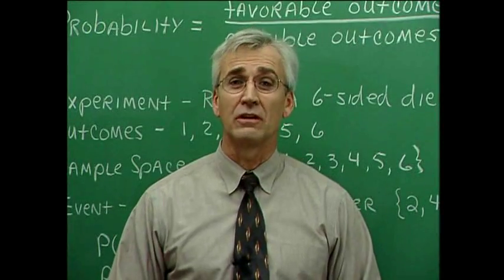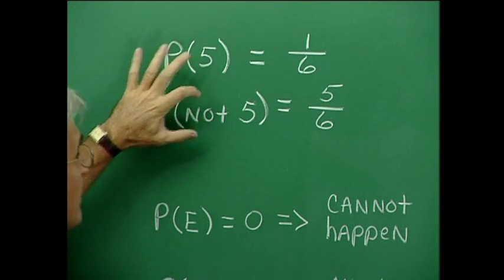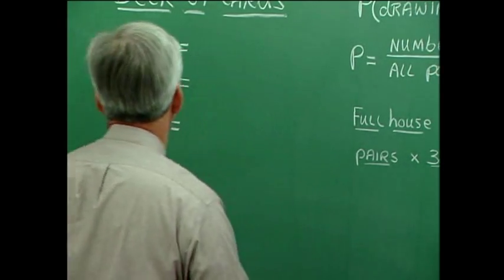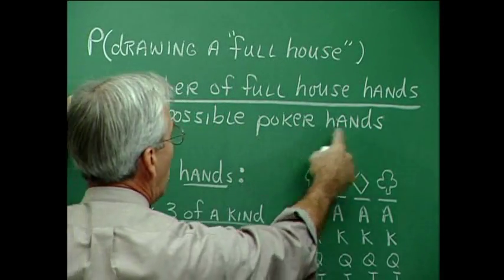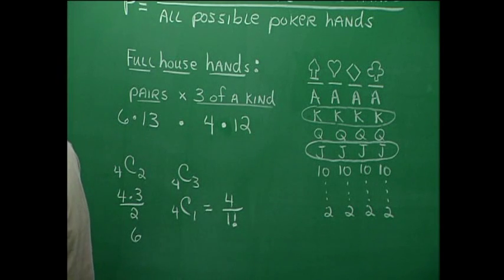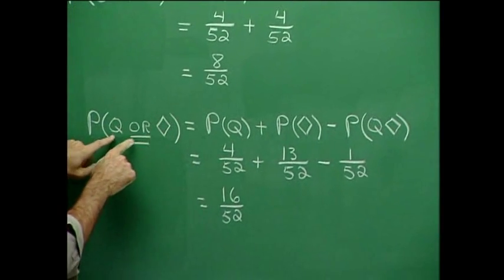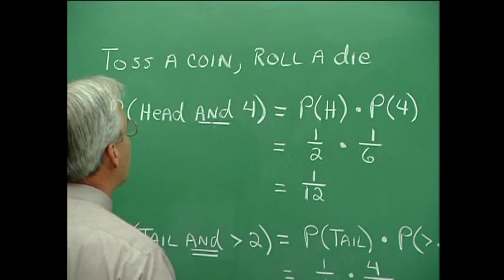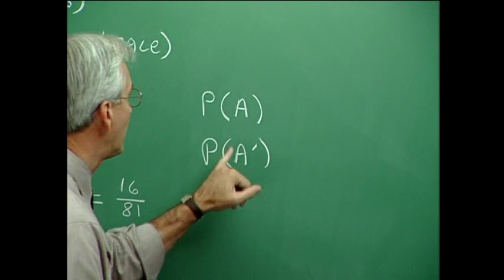10.8 probabilidad parte 2